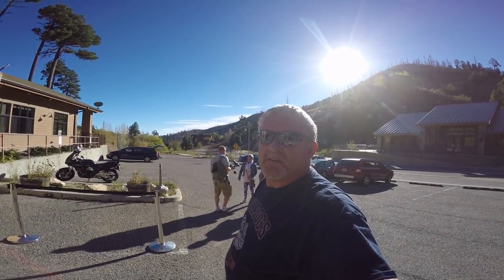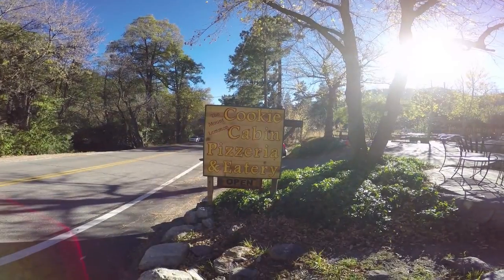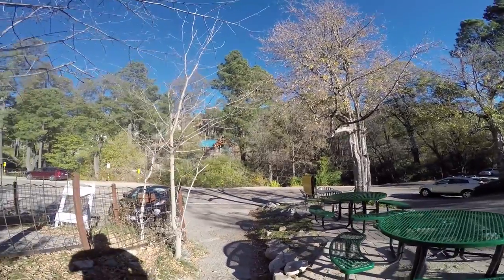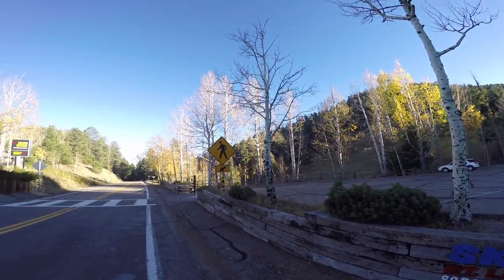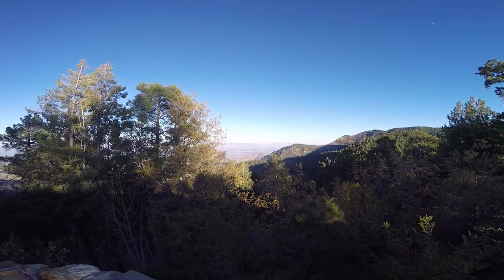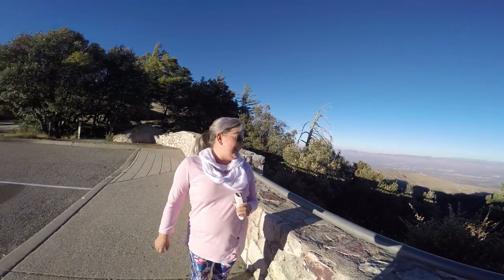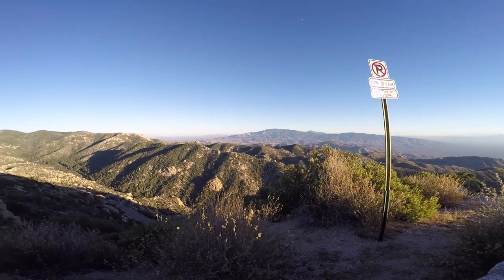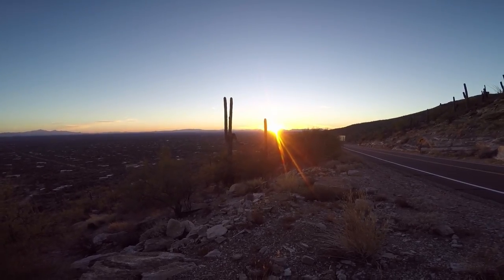RV Life Living FullTime S4 E24 Mt Lemmon, Arizona. Ski Slopes.Fudge.Sunsets.Pizza.Rving at it's best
Once again we join Lisa and Rob with Life in Serenity to explore Mt Lemmon right outside of Tucson Arizona.  This was a great trip and we are glad we did it.  It was so beautiful up there and the drive was great.  The drive back down was great for a sunset well worth seeing.